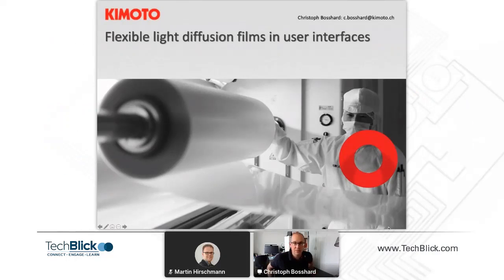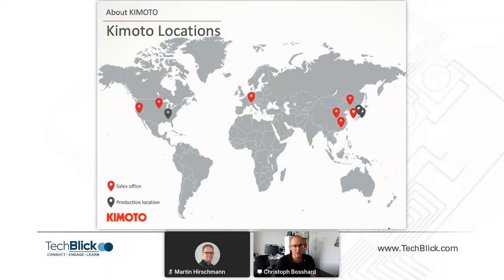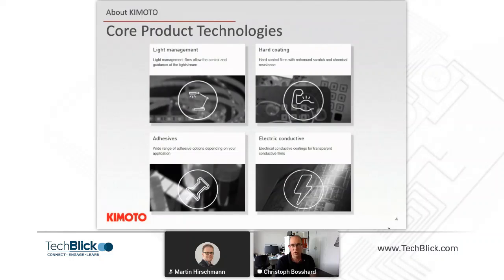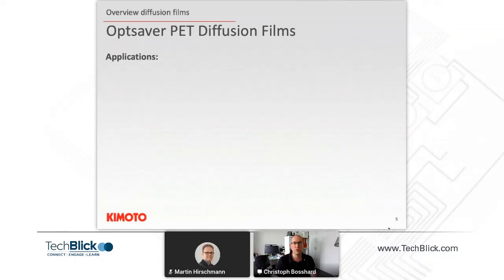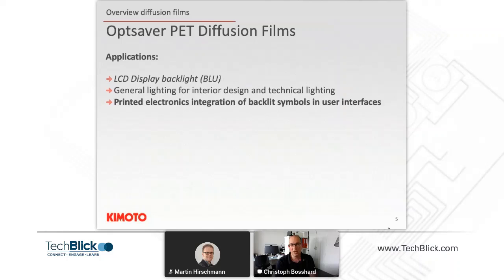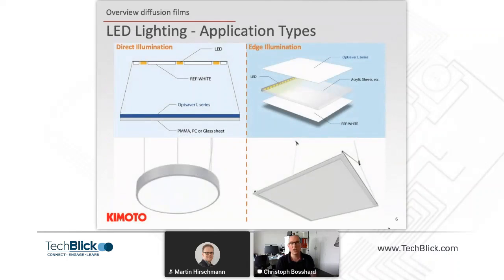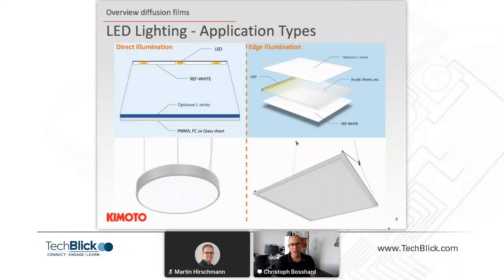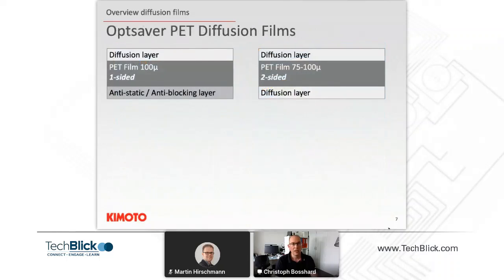Kimoto | Application Of Flexible Light Diffusion Films In User Interfaces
Presenter: Christoph Bosshard, Business Development

The desire for sophisticated backlit displays and user interfaces requires high-performance light diffusion films. With advances in decorative and functional inks, there is a big potential to integrate multiple functions into a single layer by using the diffusion film as base material. 3D formable diffusion films allow even more creative and functional freedom for designers to create new user experiences.